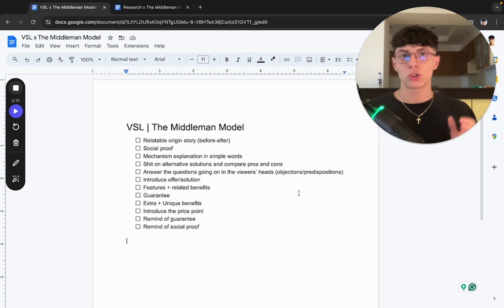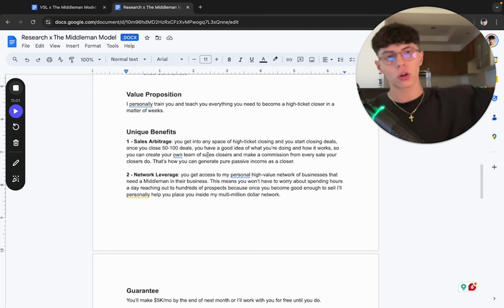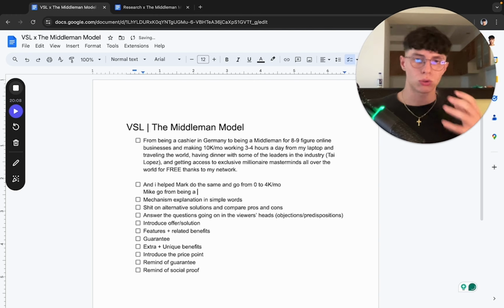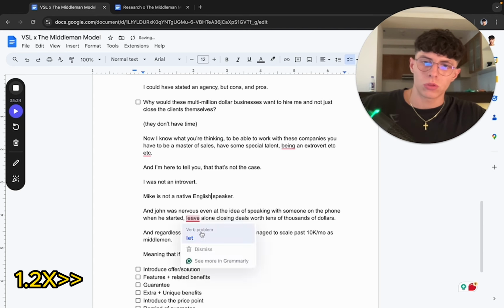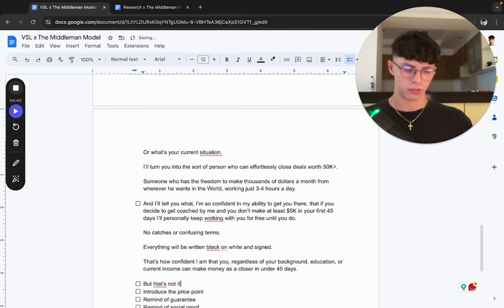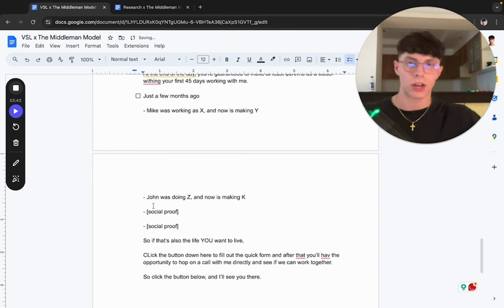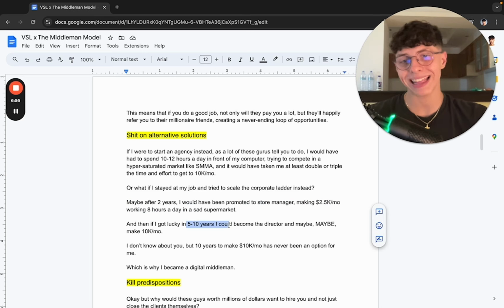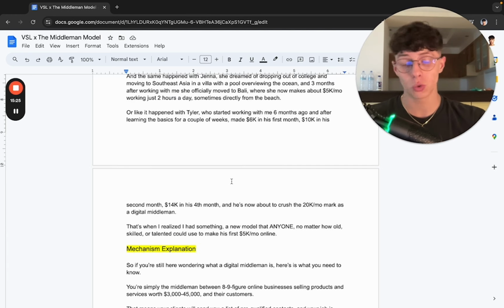How To Write A VSL From Scratch | FREE Copywriting Training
In this video I cover a very simple structure you can use to effortlessly write an high-retention VSL, and then I use it to write a video sales letter LIVE.

0:00 Research
11:25 Writing
43:57 Final result

How to write a video sales letter
FREE Copywriting course
How to make money copywriting